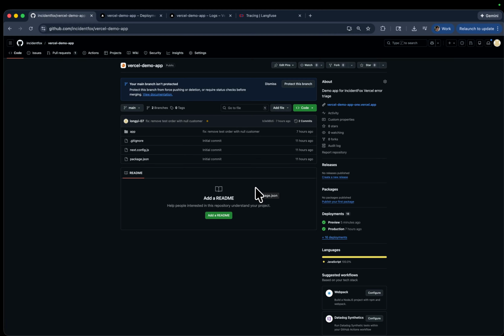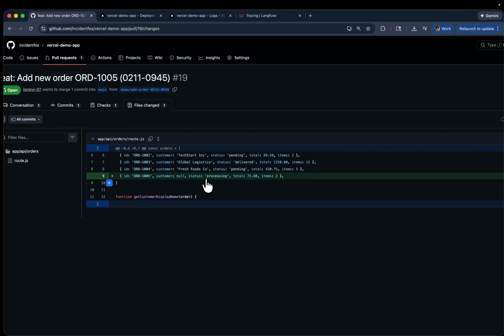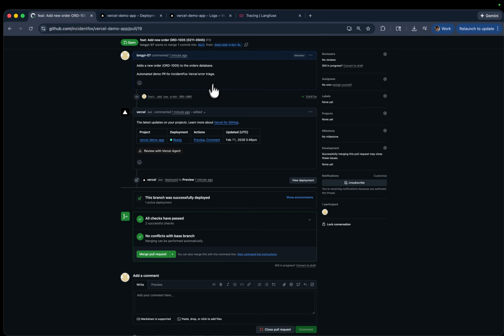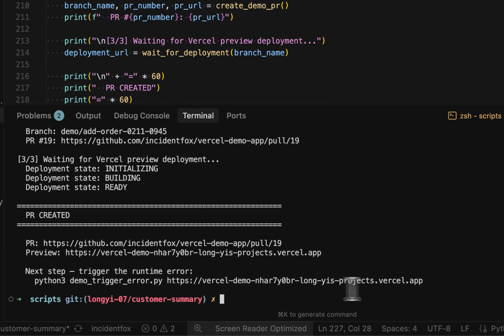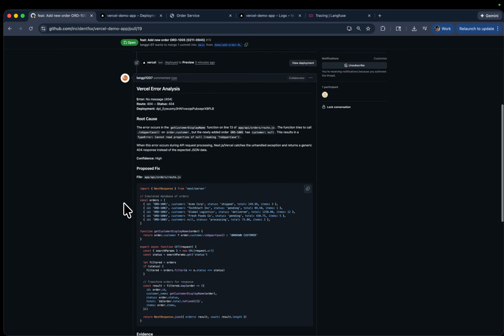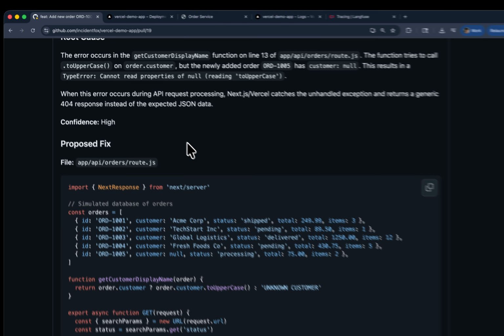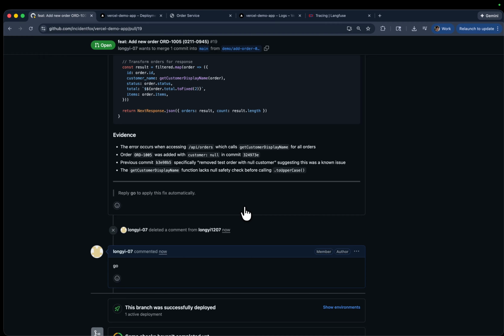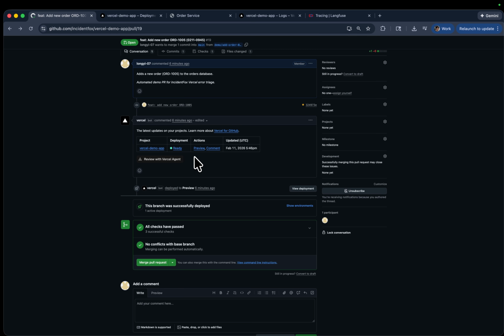Ship faster on Vercel—we auto-fix your runtime errors (IncidentFox)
Demo of IncidentFox new use case: auto triage and fix runtime errors from Vercel